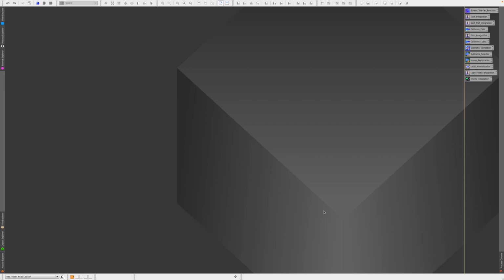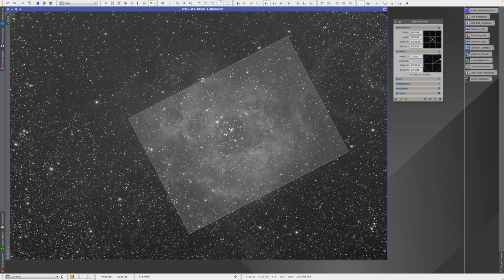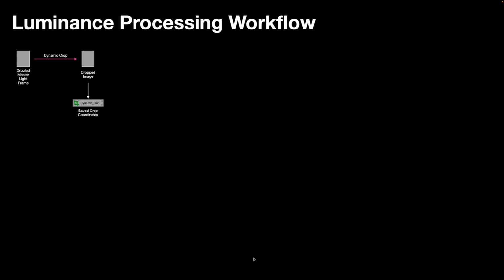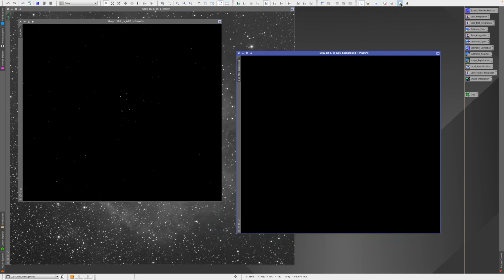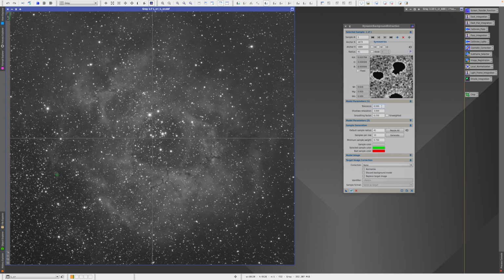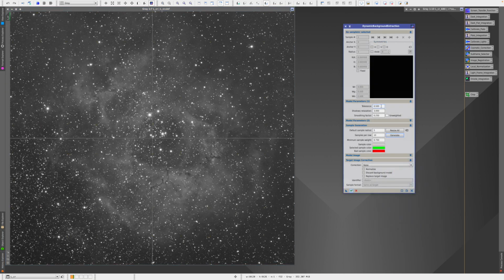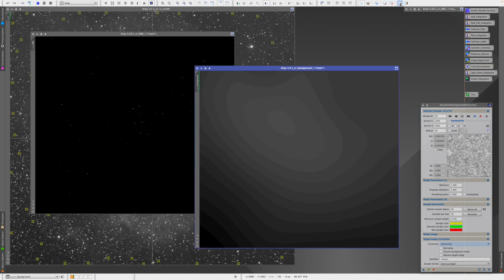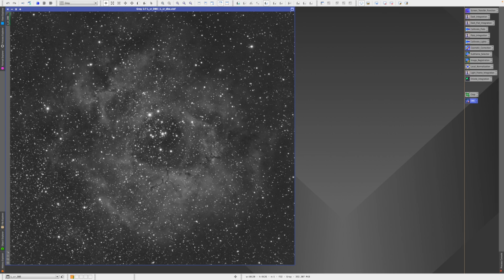Dynamic Crop & Background Extraction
Dynamic Crop and Background Extraction  of the Rosette nebula using PixInsight